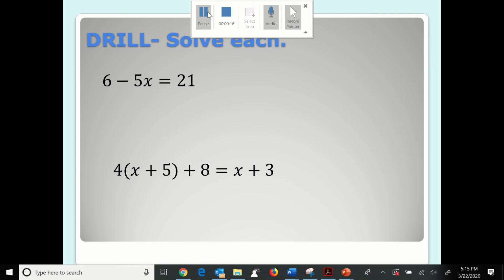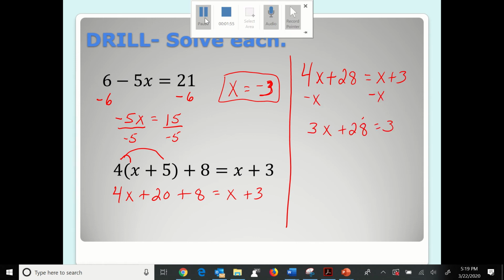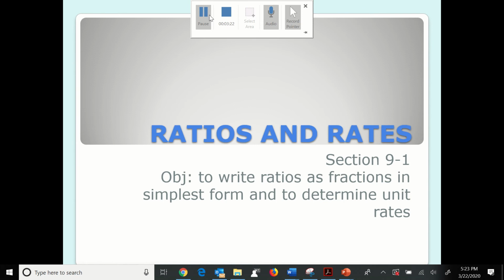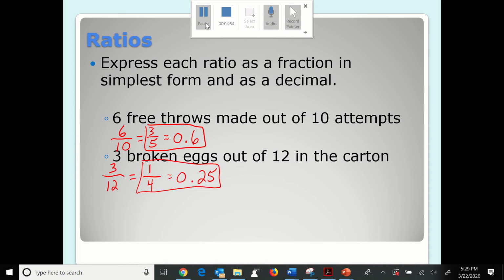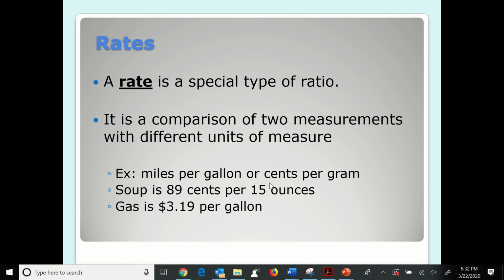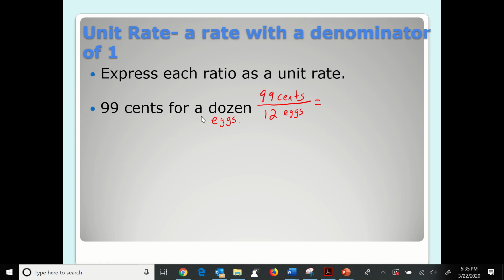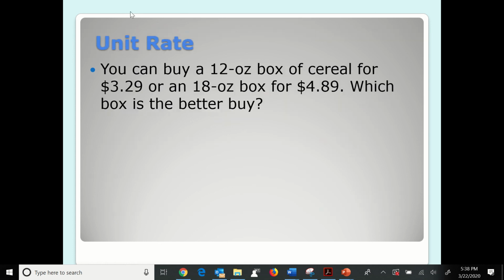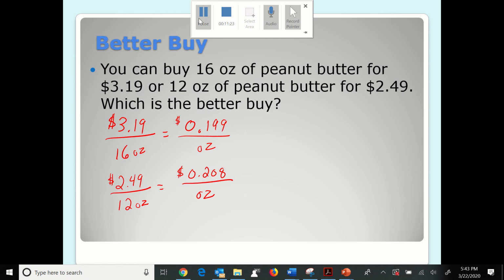Week 2 Class 1 - 9.1 Ratios and Rates Video